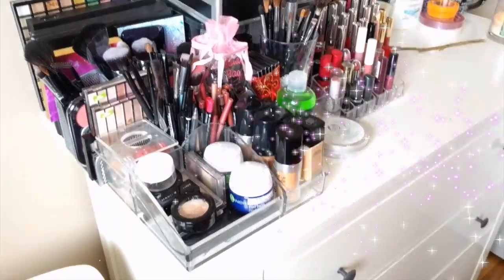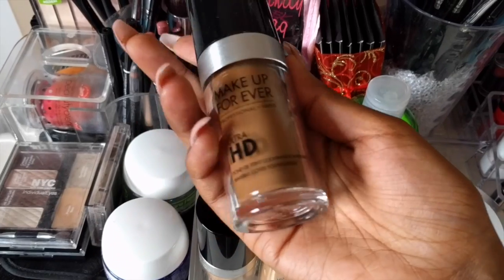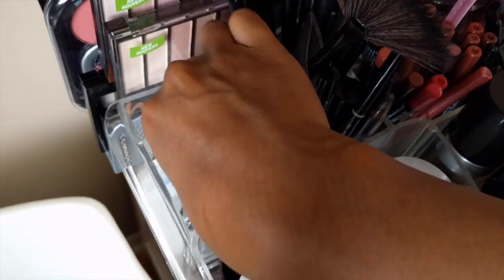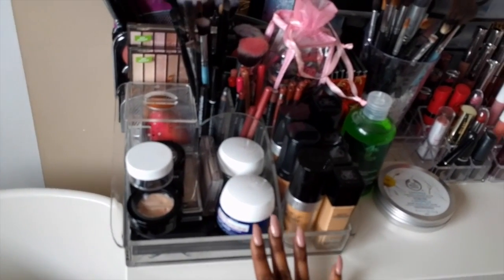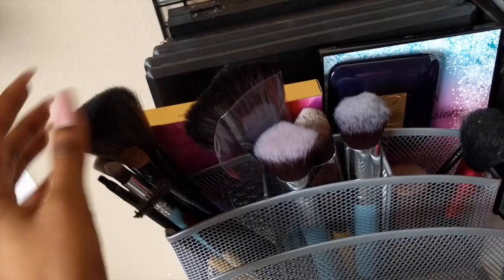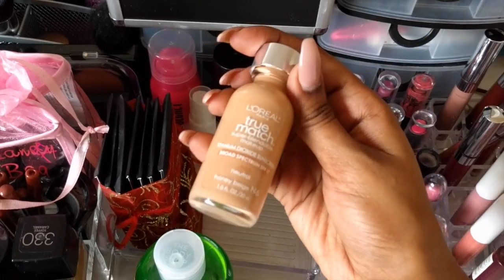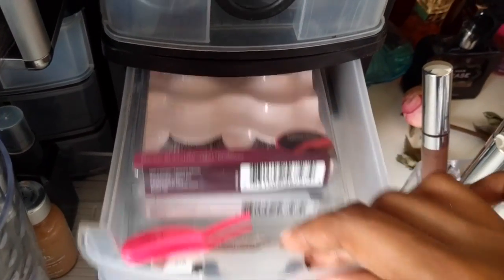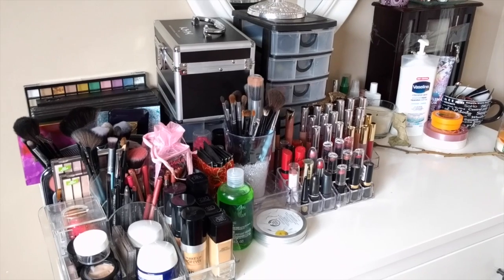My Makeup Collection & Storage!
Hi guys! =)

It means the world to me that you would take the time to watch my video. I hope you enjoyed it and please let me know if you have any suggestions for future videos!